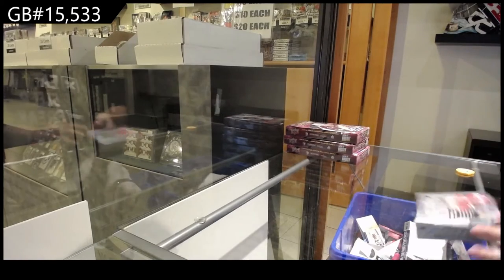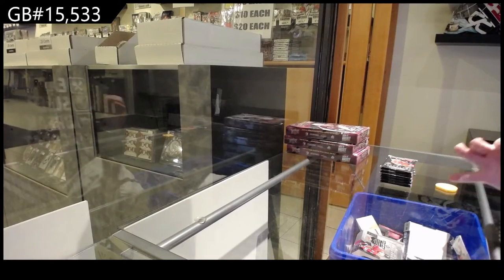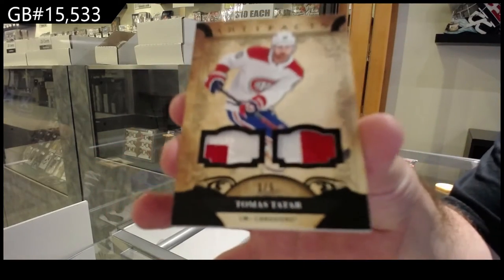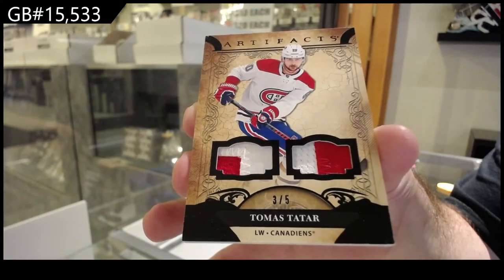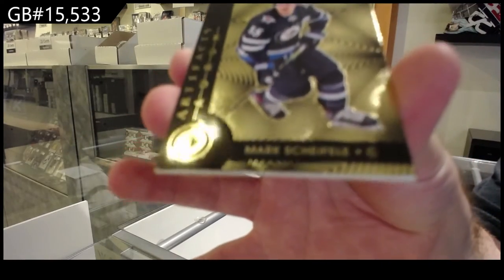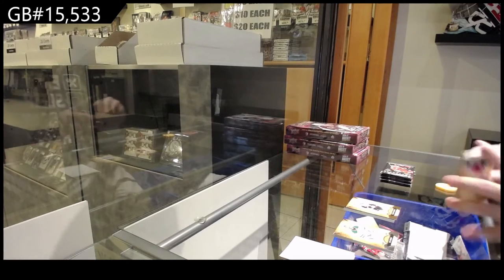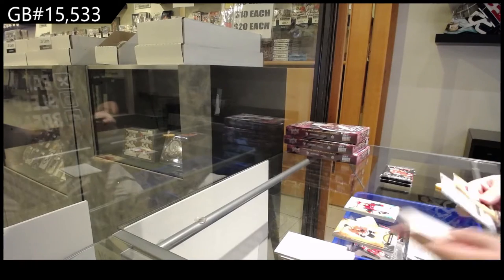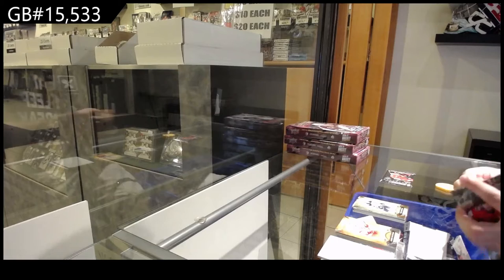20-21 Upper Deck Artifacts Hockey 3 Box Break - C&C GB #15,533